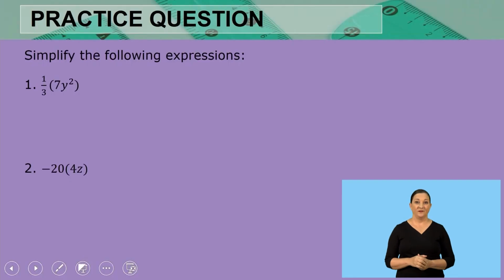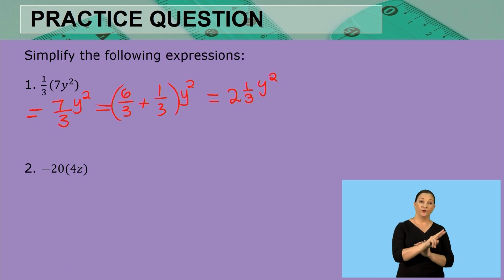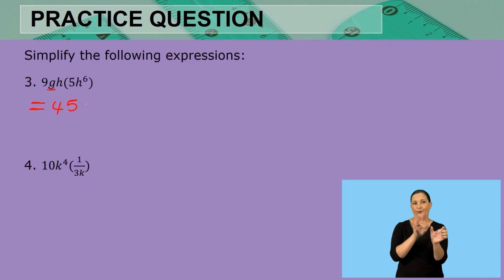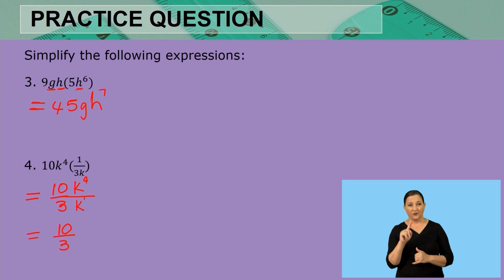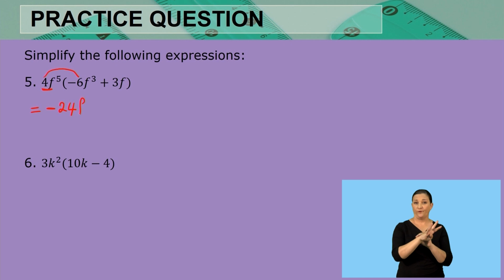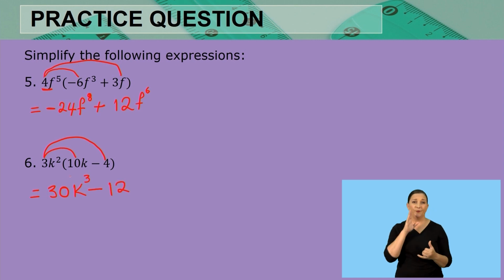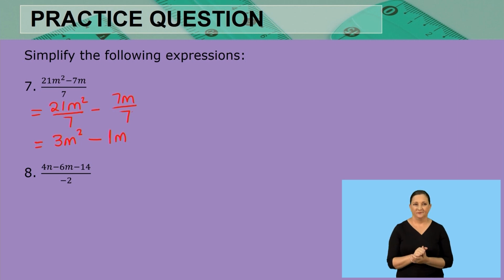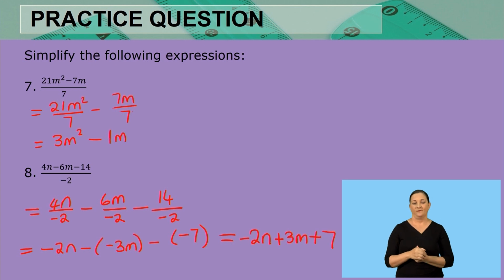Maths Grade 9 Multiplication & Division of Polynomials Video 2 Seg 1